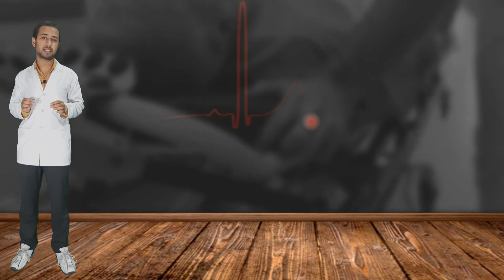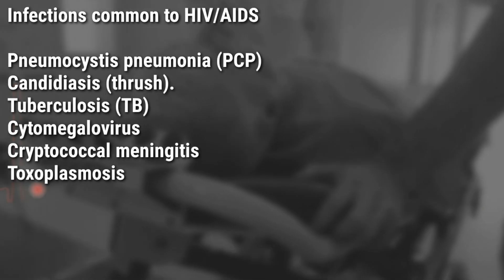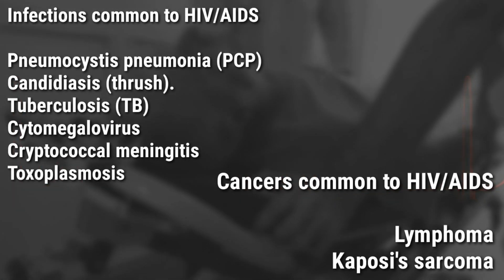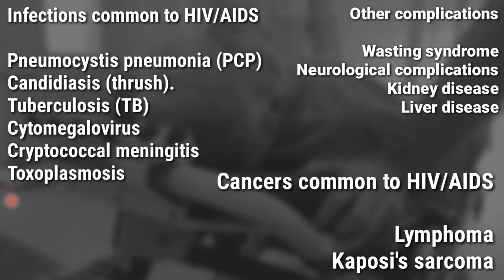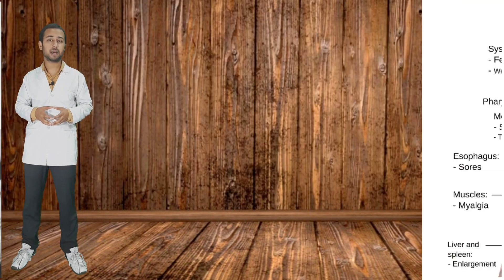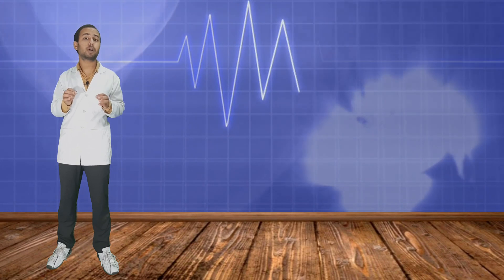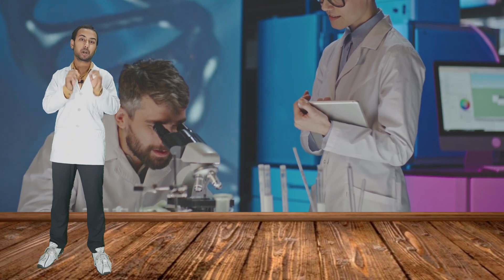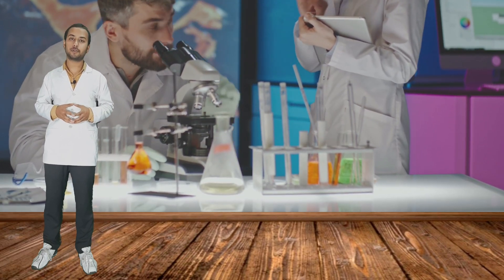HIV is not AIDS | HIV & AIDS: What’s the Difference? | Are HIV and AIDS the same thing?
HIV is not AIDS | Difference between HIV & AIDS- signs, symptoms, causes & pathology | disease media | Difference between HIV and AIDS | symptoms of hiv and  aids in english

in this video you are going to know about in English language

1.What is HIV positive?

2.What caused HIV?

3.What is usually the first sign of HIV?

4.How AIDS are caused?

5.What happens when you have AIDS?

About Channel